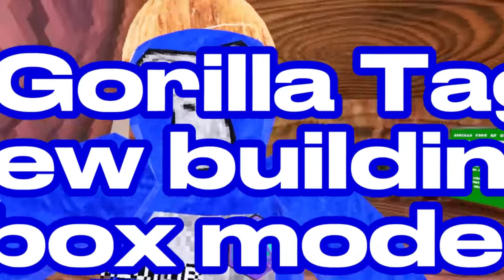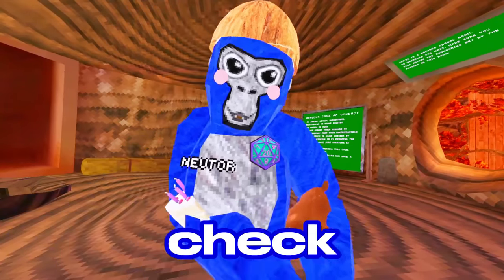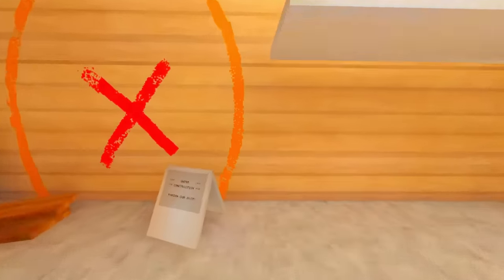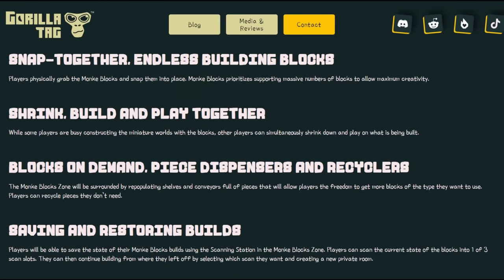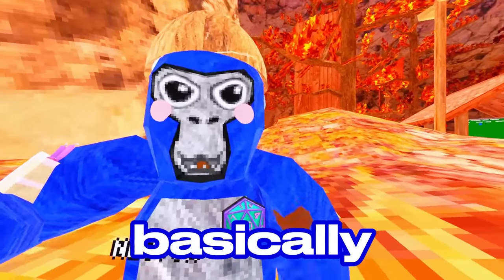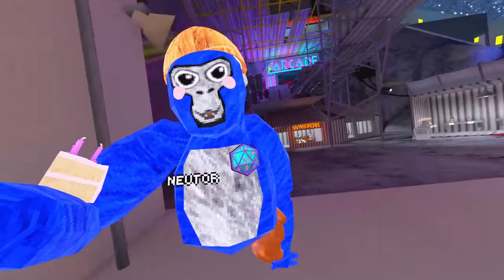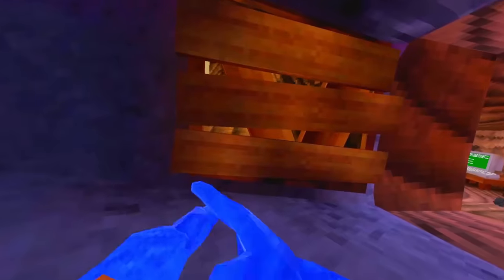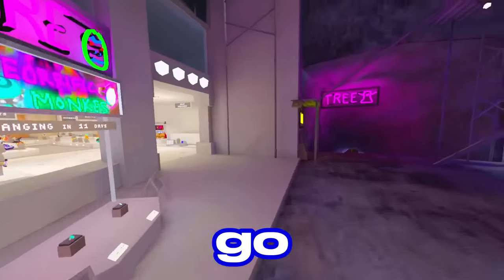Is Gorilla Tags MONKE BLOCKS UPDATE Finally HERE…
Gorilla Tag's new Monke Blocks update is almost here, and there are countless secrets to uncover in 2024! It gets insane!

NEUTOR50-598B98
Meta VR: